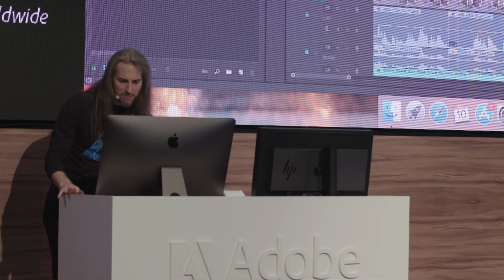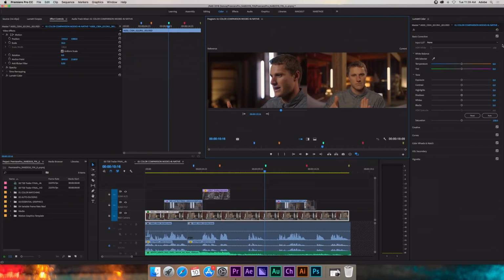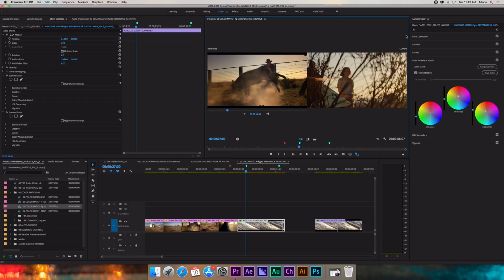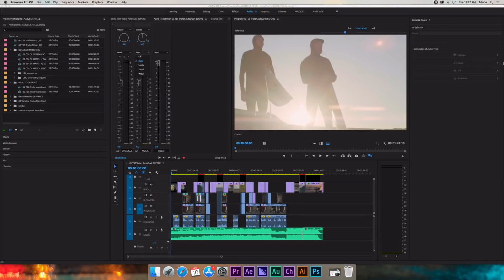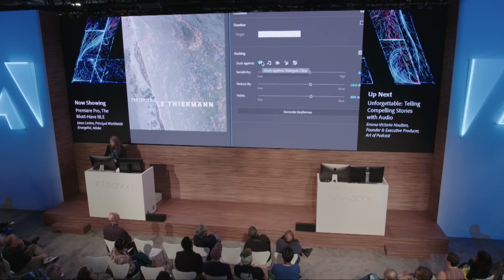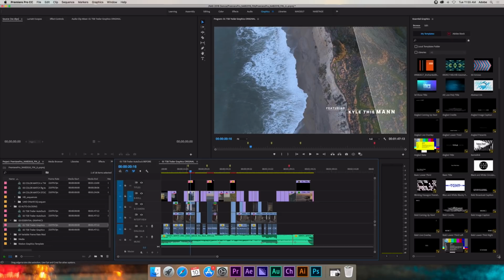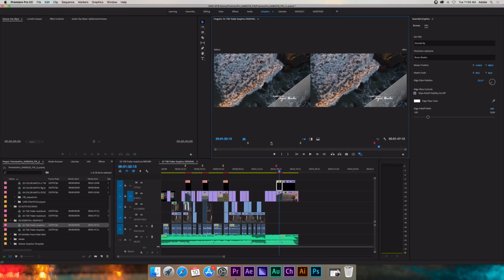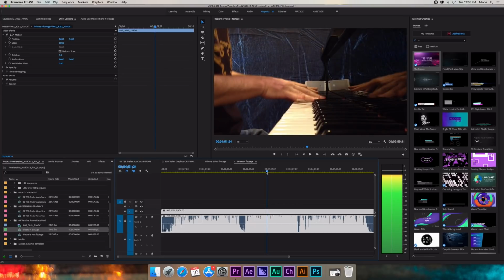Premiere Pro, The Must-Have NLE (NAB Show 2018) | Adobe Creative Cloud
Learn about the latest innovations in color workflows, enjoy greater flexibility and editability with motion graphics templates and improve your sound mixes with additional new functions in the Essential Sound Panel.

Watch interviews, overviews, and more from Adobe at NAB Show 2018